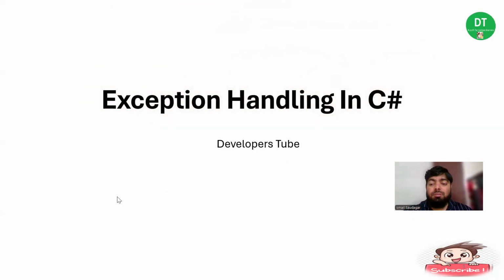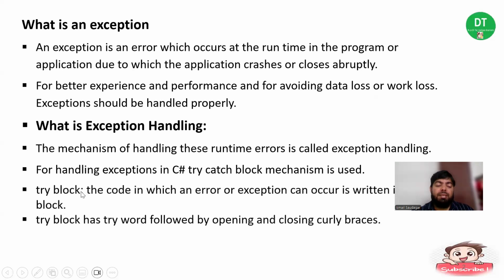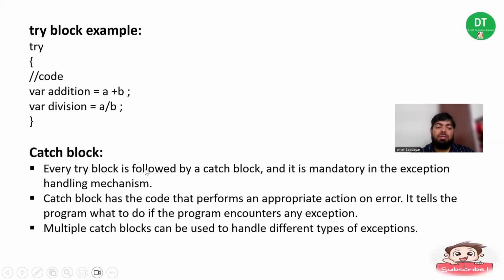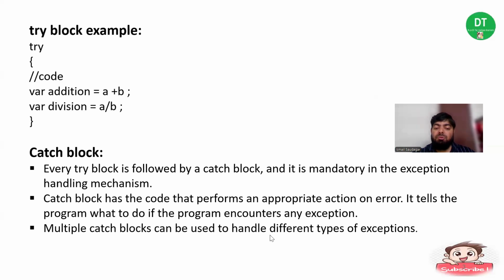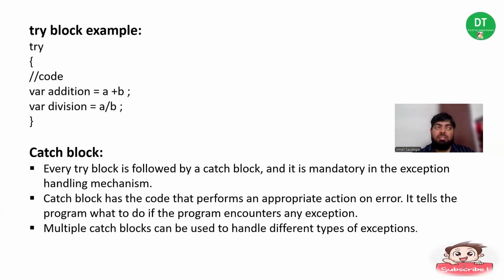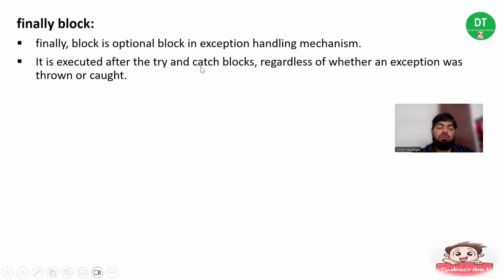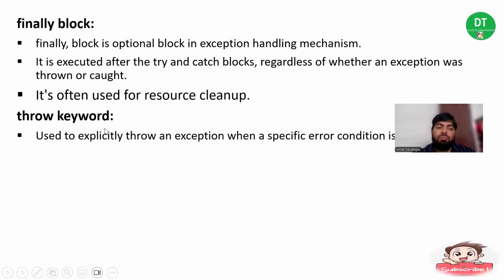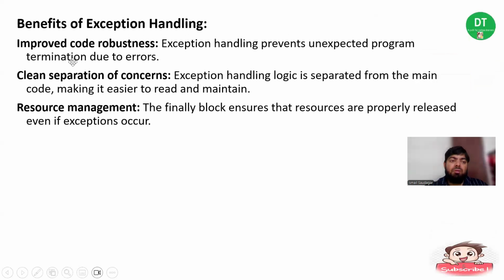C# EXCEPTION Handling Secrets You Need To Know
In this video I have given introduction of exception handling.
 Intro to try block, catch block and finally block and throw keyword
Useful links:
C# For Beginners Course: This is a paid course on Teachable. If you are new to c# programming u can take the course and enhance your knowledge. It contains various c# topic from intro to basic level step by step. You can go to the link below and buy my course for just 2$(168) rupees.

 About Author: My name is Ismail Saudagar, and I have 8 plus years of experience of working as a dot net developer. I like to learn new technologies and share knowledge.